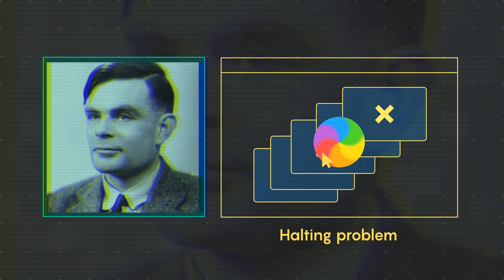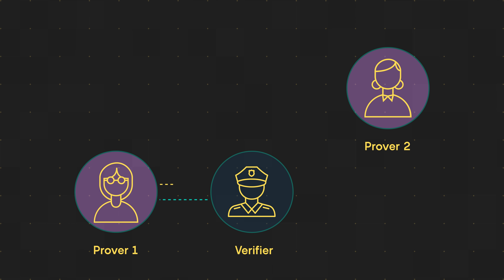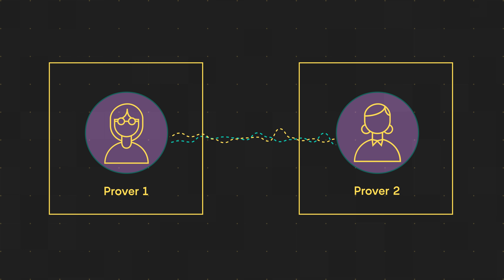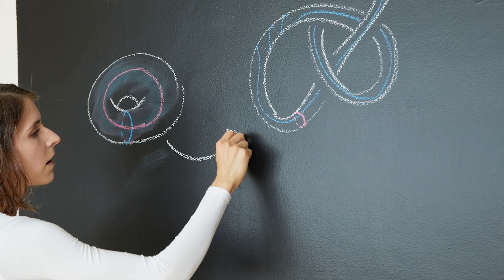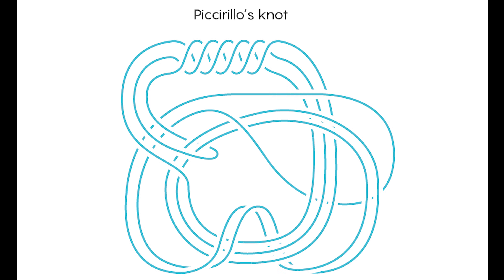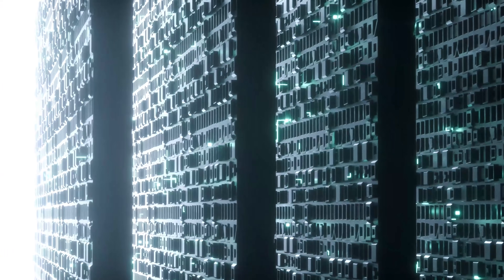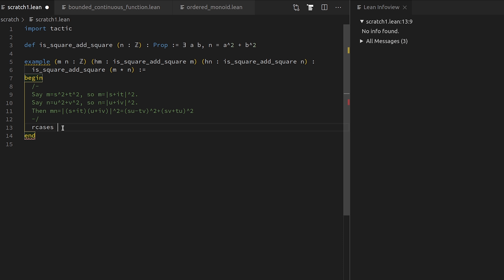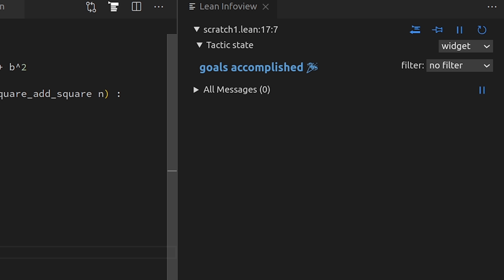2020's Biggest Breakthroughs in Math and Computer Science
For mathematicians and computer scientists, 2020 was full of discipline-spanning discoveries and celebrations of creativity. We'd like to take a moment to recognize some of these achievements.

1. A landmark proof simply titled “MIP* = RE" establishes that quantum computers calculating with entangled qubits can theoretically verify the answers to an enormous set of problems. Along the way, the five computer scientists who authored the proof also answered two other major questions: Tsirelson’s problem in physics, about models of particle entanglement, and a problem in pure mathematics called the Connes embedding conjecture.

2. In February, graduate student Lisa Piccirillo dusted off some long-known but little-utilized mathematical tools to answer a decades-old question about knots. A particular knot named after the legendary mathematician John Conway had long evaded mathematical classification in terms of a higher-dimensional property known as “sliceness.” But by developing a version of the knot that yielded to traditional knot analysis, Piccirillo finally determined that the Conway knot is not “slice.”

3. For decades, mathematicians have used computer programs known as proof assistants to help them write proofs — but the humans have always guided the process, choosing the proof’s overall strategy and approach. That may soon change. Many mathematicians are excited about a proof assistant called Lean, an efficient and addictive proof assistant that could one day help tackle major problems. First, though, mathematicians must digitize thousands of years of mathematical knowledge, much of it unwritten, into a form Lean can process. Researchers have already encoded some of the most complicated mathematical ideas, proving in theory that the software can handle the hard stuff. Now it’s just a question of filling in the rest.